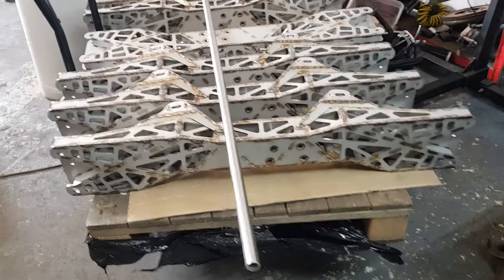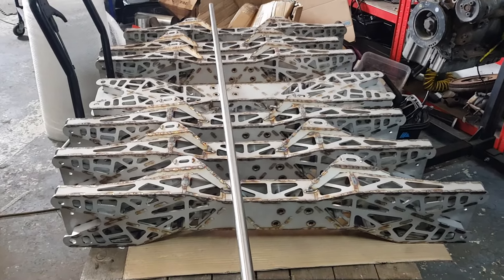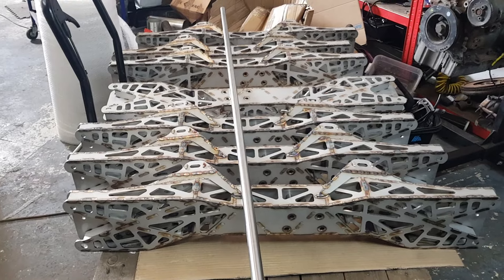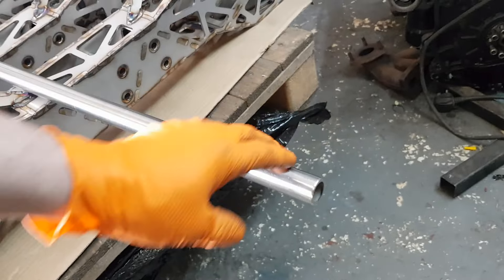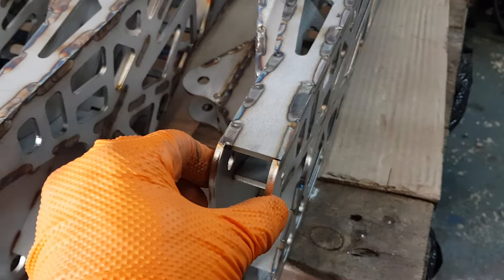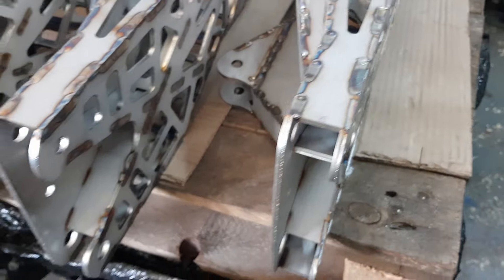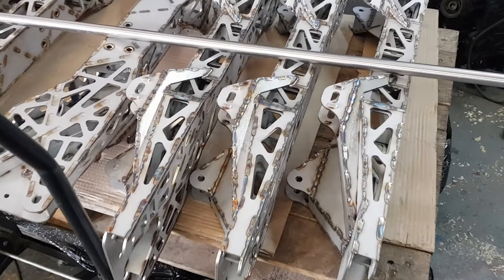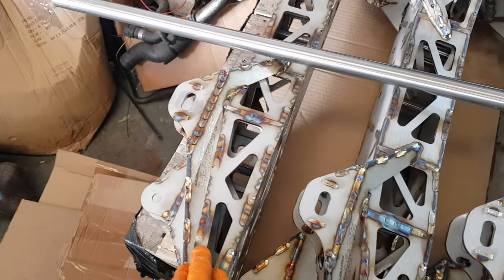Mr2 Mk3 rear stainless arms update